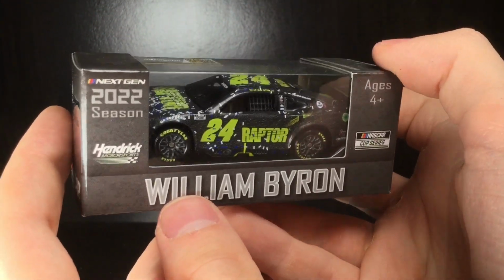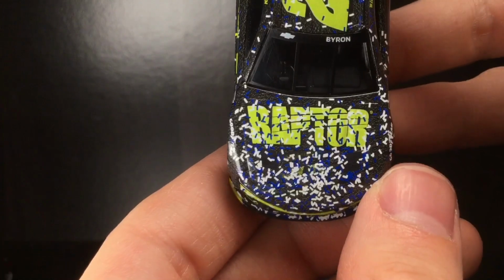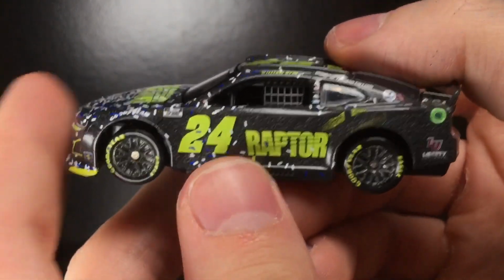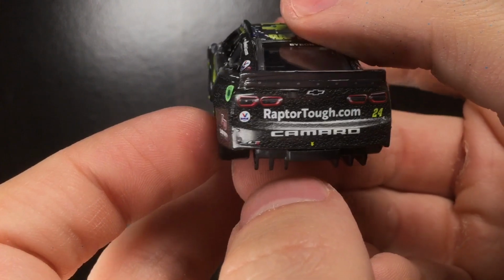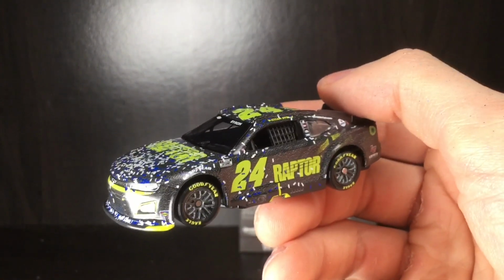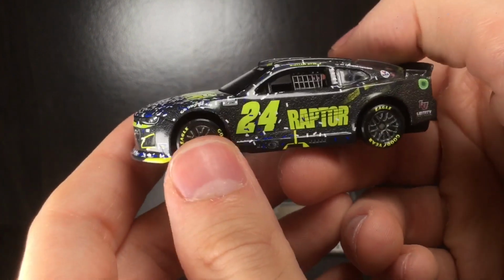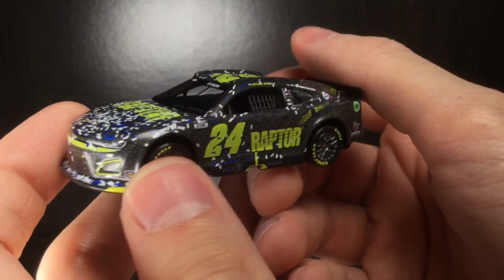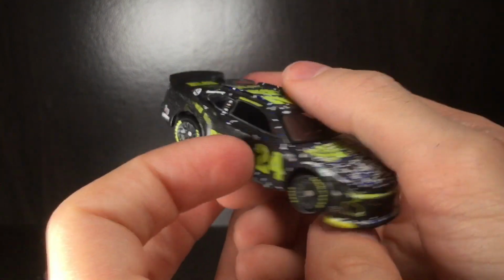2022 WILLIAM BYRON MARTINSVILLE RACED WIN CHEVY CAMARO DIECASTBUFFET NASCAR DIECAST REVIEW 1/64